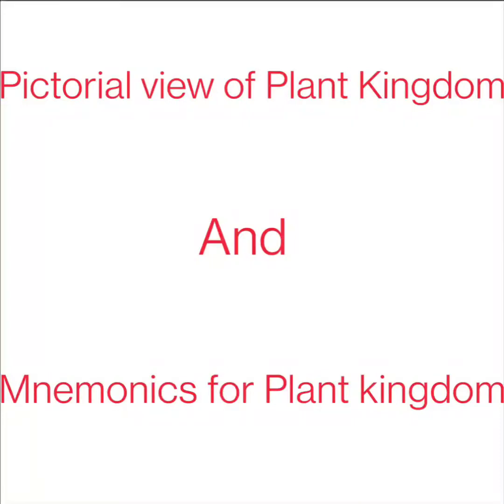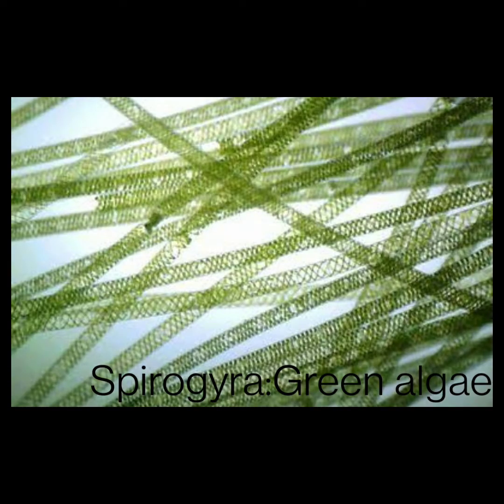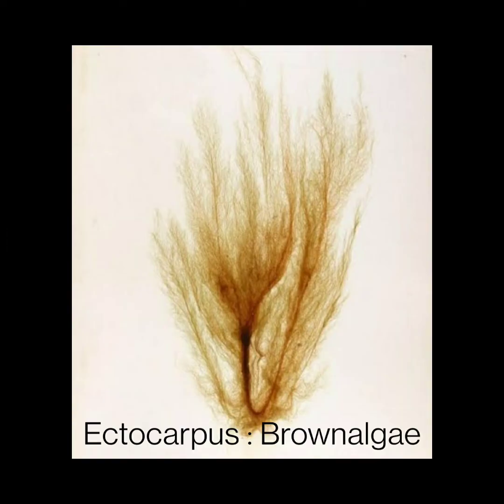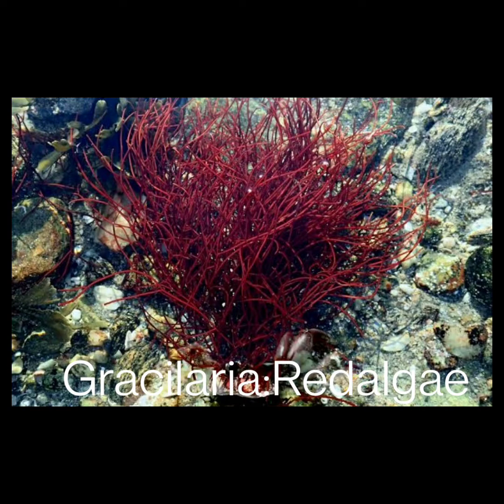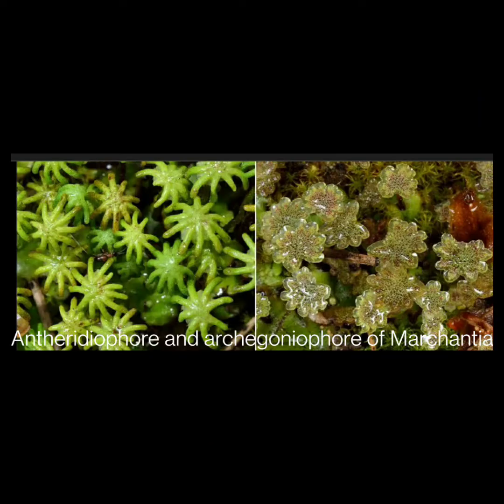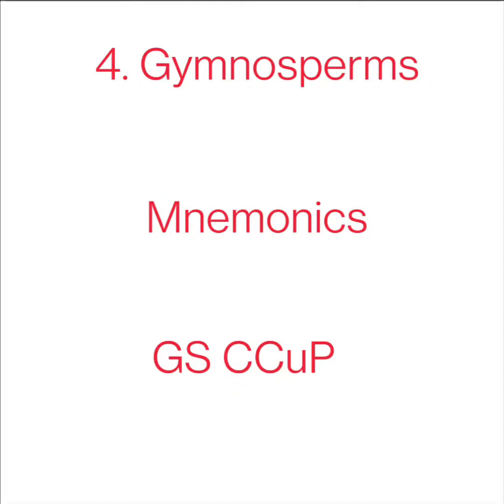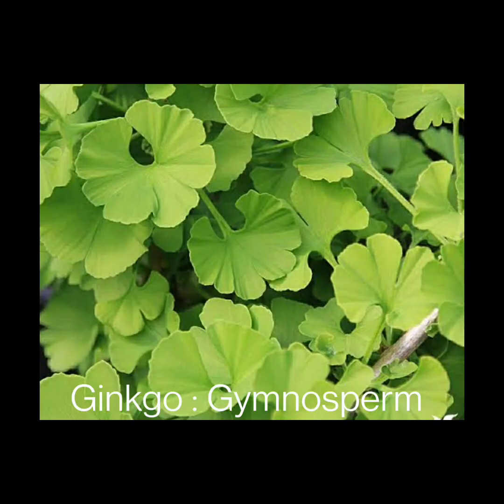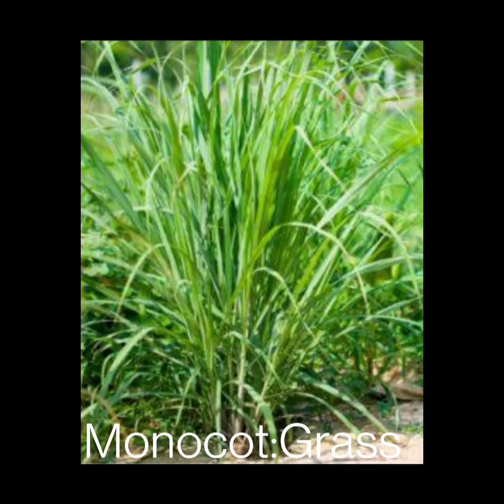Mnemonics for PLANT KINGDOM examples